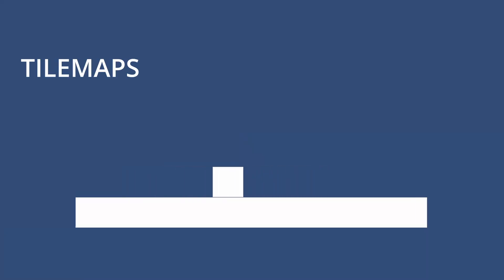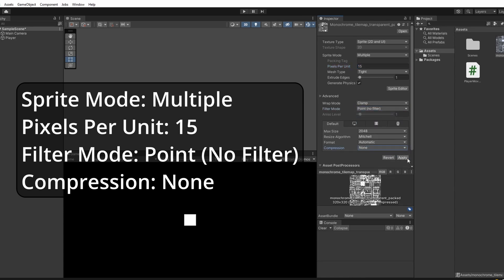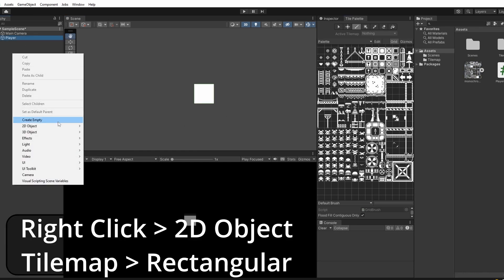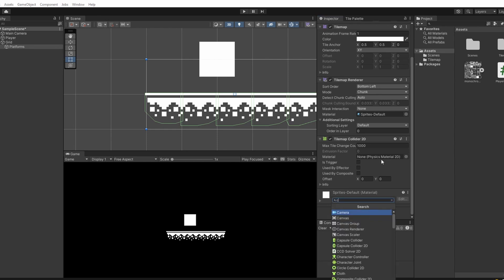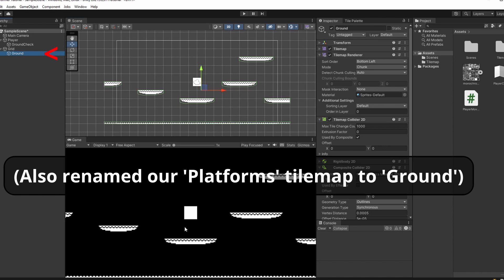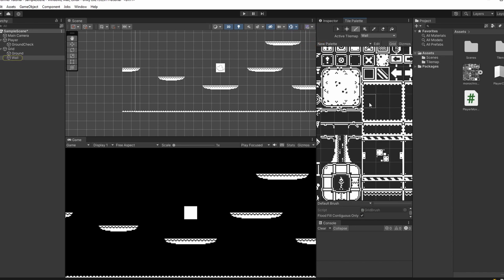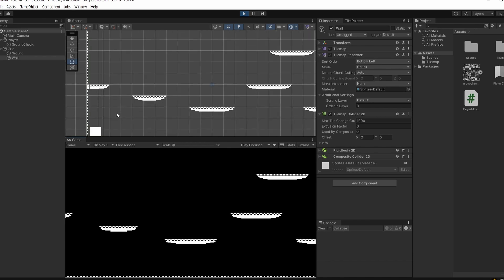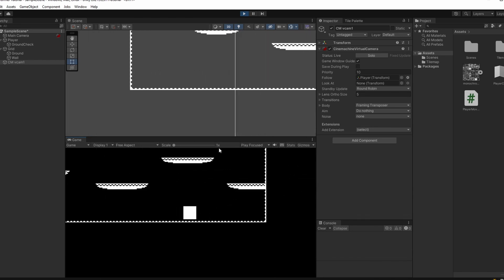Sprite Sheet to Tilemap - 2D Platformer Unity #2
We'll get our tilemap setup, design our first level and add colliders. We'll add grids separately for our platforms and walls for future wall jump implementation!

Check out the next video for double jumps and gravity modifiers - and the previous video to get our character moving!

0:00 - Intro
0:05 - Spritesheet to Tilemap
1:01 - Platforms
1:18 - Colliders
2:01 - Level 1 Designed (make yours how you like!)
2:08 - Walls
3:04 - Camera Follow Player
3:37 - Finished!